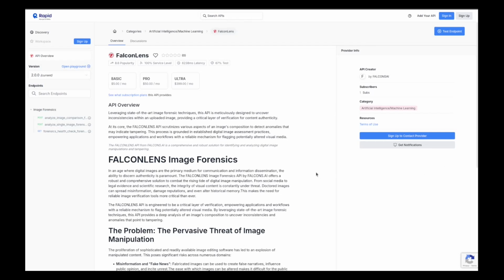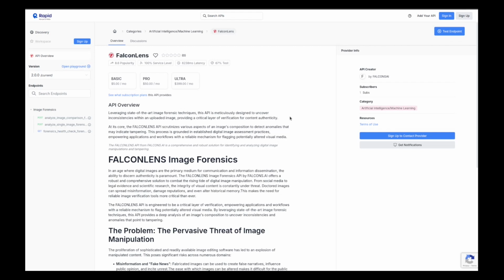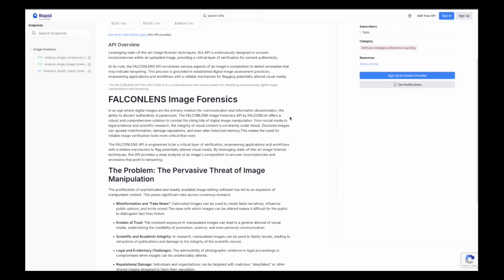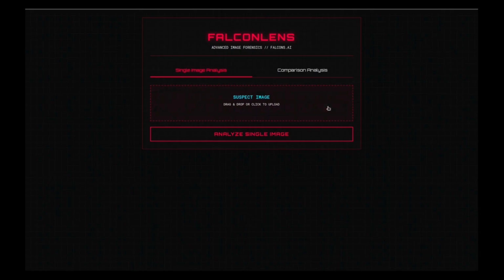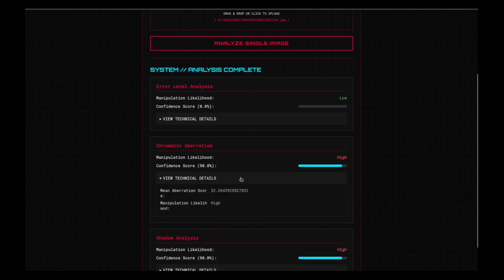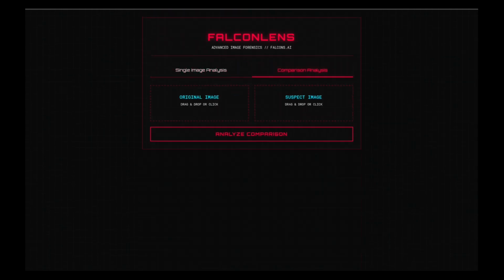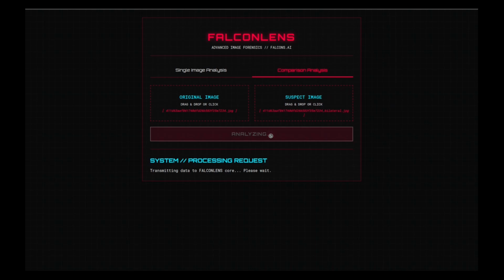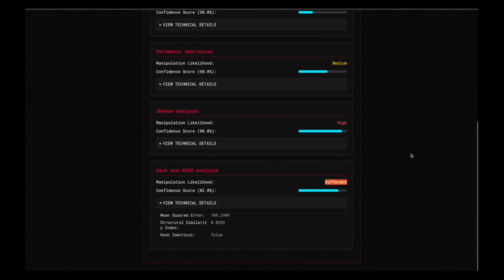Forensic Image Analysis with FalconLens API: A Developer's Guide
Learn how to perform advanced forensic image analysis with the (BETA)FalconLens API in this comprehensive tutorial. This video provides a step-by-step guide on using the FalconLens API to detect image manipulation, making it an essential tool for developers and forensic analysts.

The FalconLens API is a powerful tool for verifying the authenticity of digital images. By leveraging state-of-the-art forensic techniques, it can identify inconsistencies and anomalies that may indicate tampering. This makes it an invaluable asset for combating misinformation, ensuring scientific integrity, and upholding legal and evidentiary standards.

In this video, you'll discover:

An overview of the FalconLens image forensics tool and its capabilities. (BETA version)

How to set up and use the FalconLens API for both single-image and comparative analysis

A practical demonstration of the API with real-world examples

A walkthrough of the HTML code provided for easy integration and testing

The FalconLens API is available on the RapidAPI platform, allowing for seamless integration into your applications and workflows. Whether you're a developer looking to add a layer of verification to user-generated content or a researcher ensuring the integrity of your data, FalconLens provides the tools you need.

Timestamped Sections:

0:00 - Introduction to FalconLens

0:37 - Benefits of FalconLens

1:14 - Single Image Analysis

1:52 - Comparative Analysis

For more information and to get started with the FalconLens API, visit the RapidAPI marketplace.